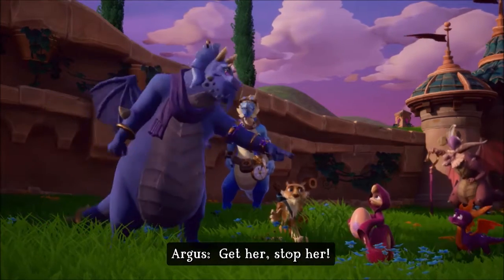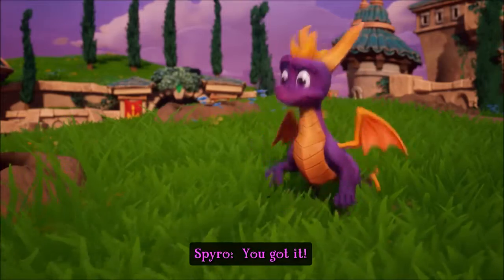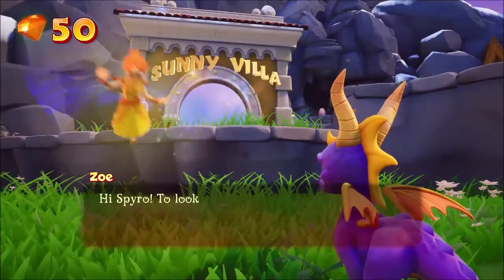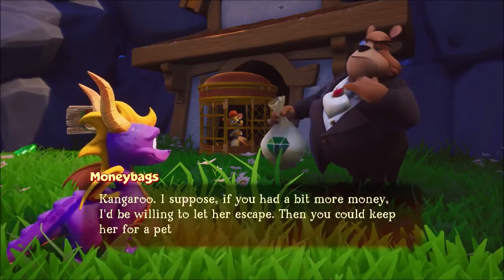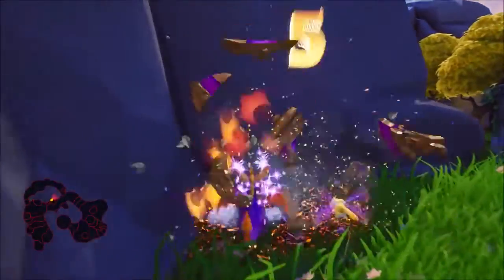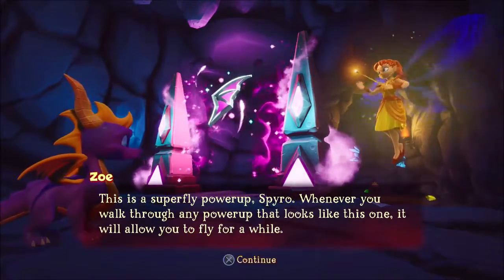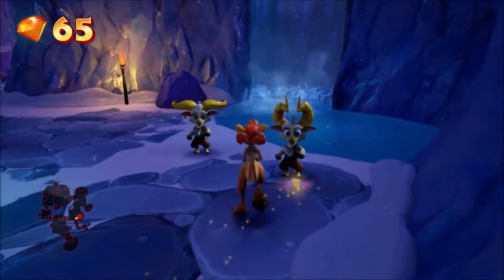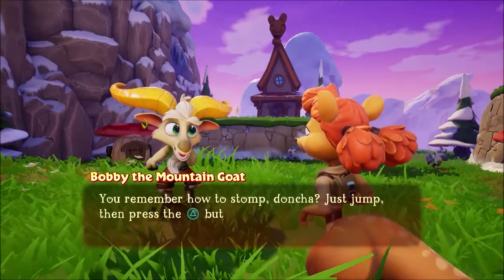Spyro 3 Reignited Episode 1: Raving Dragons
... man, they were doing so well with the remaster until now.